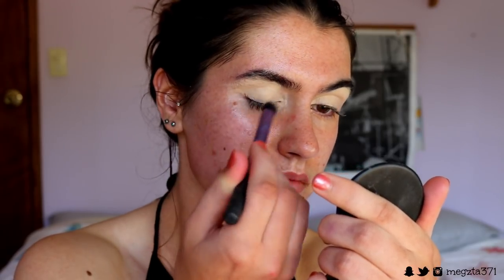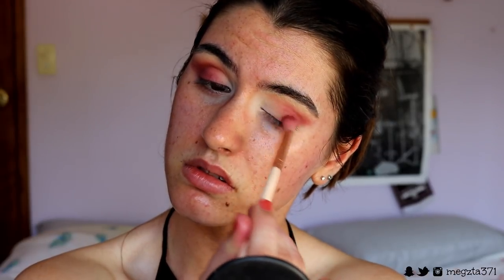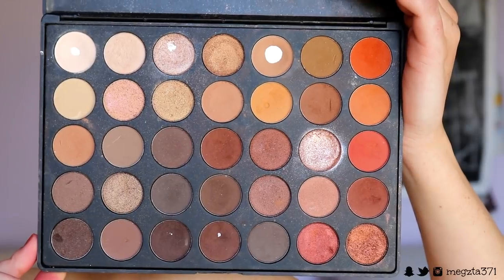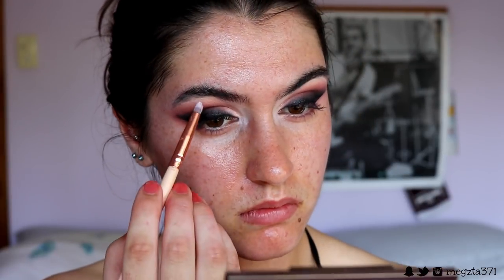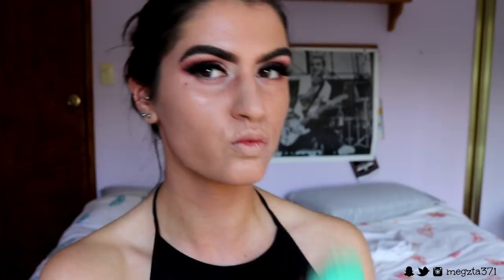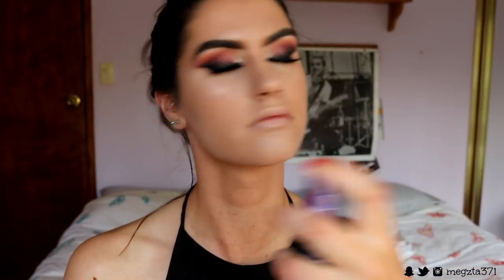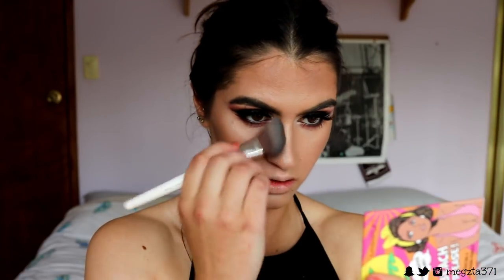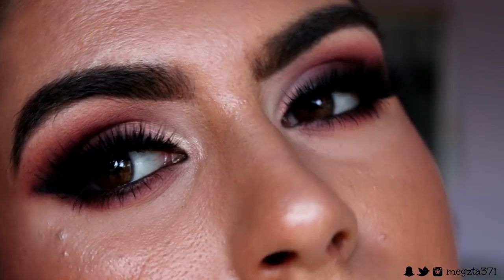SMOKEY WINGED LINER TUTORIAL | Megan Dixon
LET’S CONNECT!

Lips —
Kylie Cosmetics Velvet Liquid Lipstick | LA